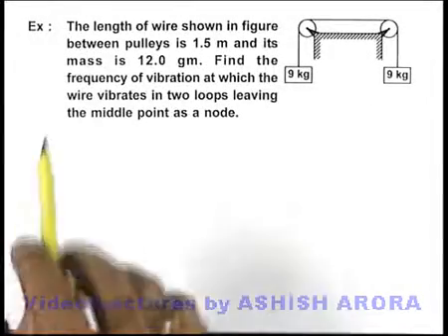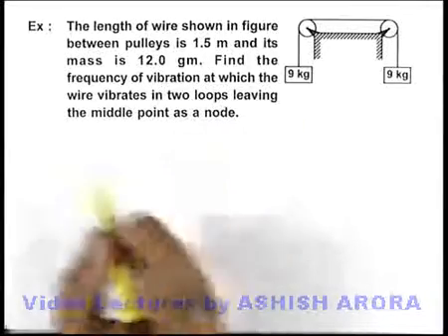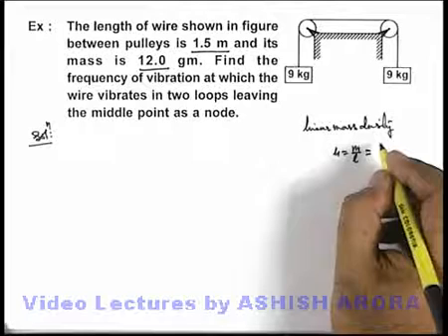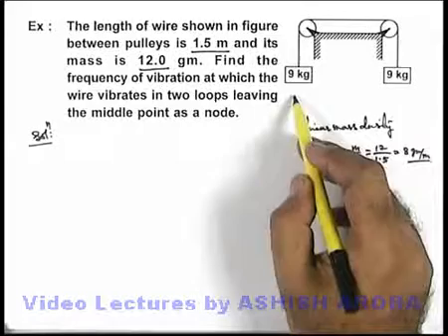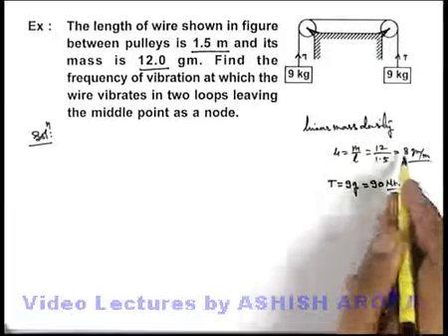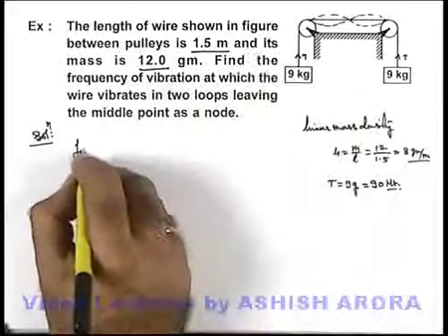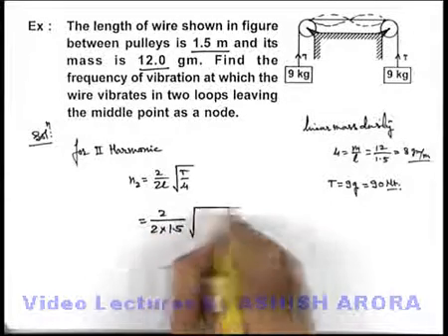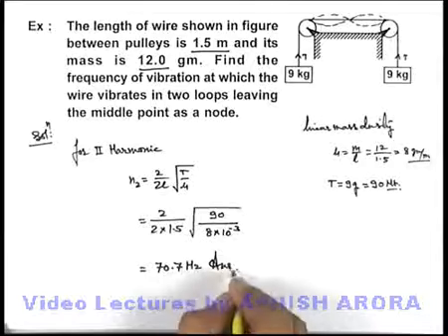Class 11 Physics | Stationary Waves & Beats | #16 Solved Example-3 on Superposition of Waves